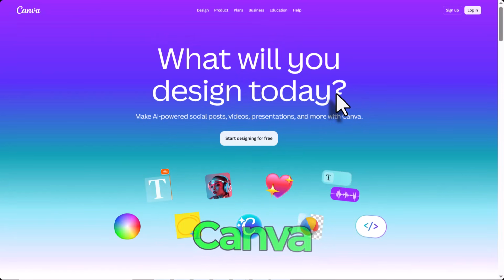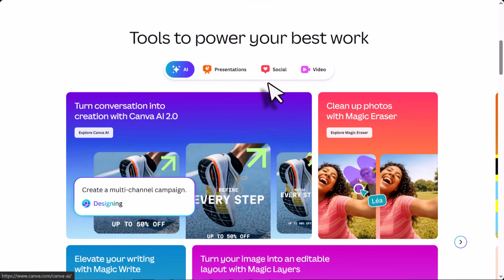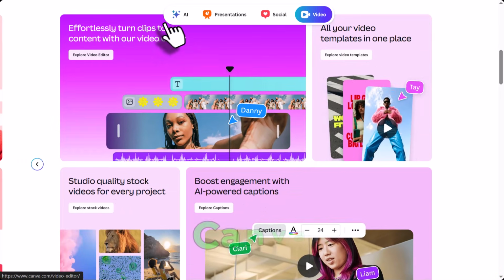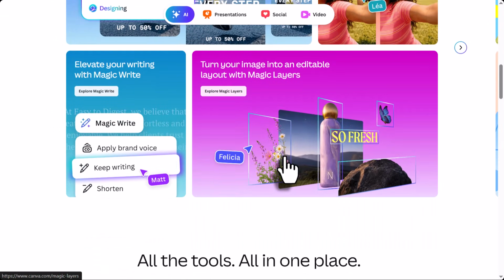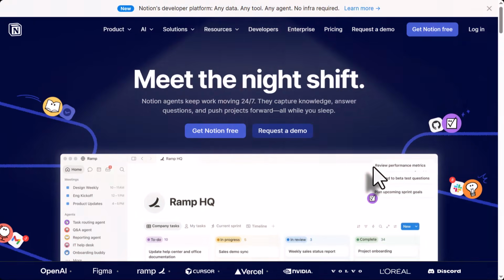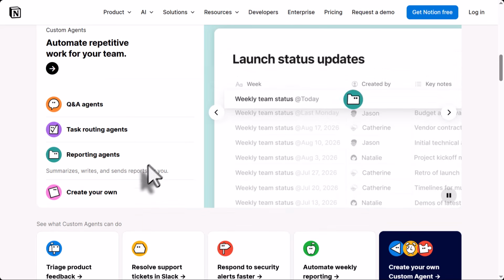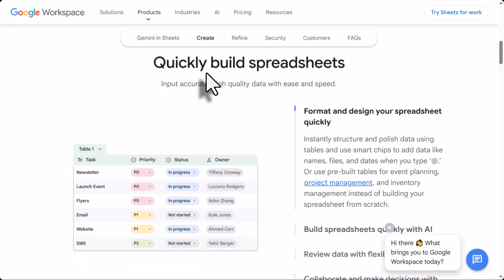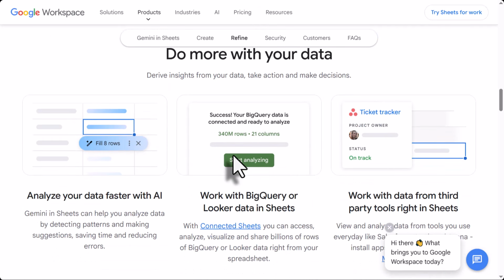How Beginners Create Digital Planners That Actually Sell Online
If you want to start a digital products to sell online business, this video is the perfect place to begin. In this step-by-step guide, we explore the best tools and strategies to create high-quality digital products that can help you build real make money online income streams.

Whether you're planning to start an etsy digital products store or build a long-term etsy business, these tools will help you design, create, and sell professional digital planners with ease.

📌 In this video, you will learn:

How to use Canva tutorial techniques to create stunning planners
Why canva digital planner designs are perfect for beginners
How to build interactive planners using notion templates and notion planner systems
How to create data-based planners using google sheets templates
Best ideas like habit tracker template and budget planner template for high-selling products
Step-by-step digital planner tutorial for beginners

We also explore powerful online business ideas 2026, modern digital marketing strategies, and how people are building a full-time work from home income using simple digital tools.

💡 If you're interested in ecommerce business, passive income ideas, or searching for profitable business ideas 2026, this video will give you a clear direction to start your journey.

Many creators are already using these strategies to make money etsy by selling digital products to sell on etsy, and you can start too—even as a complete beginner.

🚀 Start small, learn one tool, and build your first digital product today. Consistency is the key to success in the digital economy.

AI Tools • Digital Products • Online Business • Automation • Creator Income